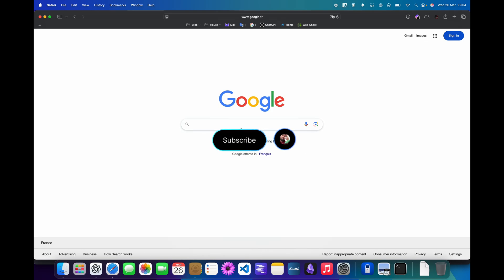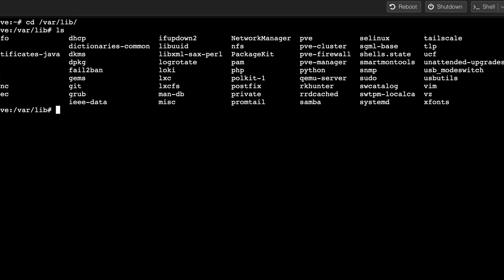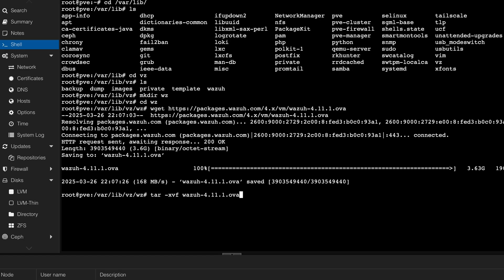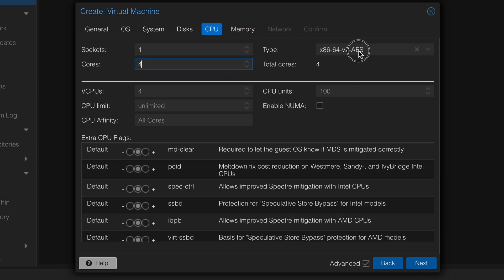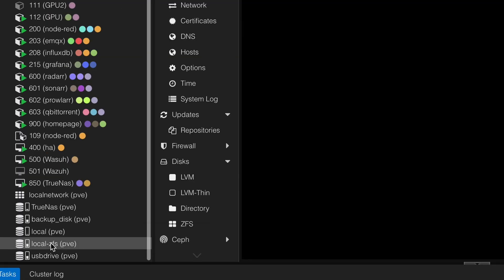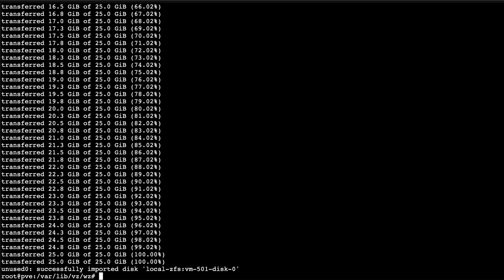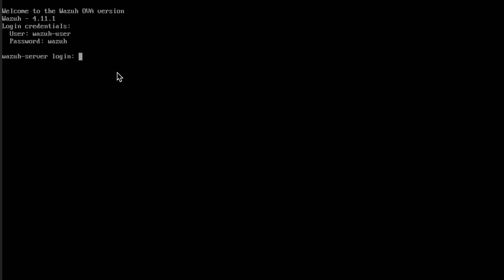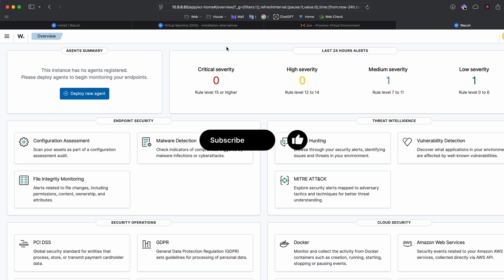Install Wazuh on Proxmox in under 10 minutes: Free Security for Your Home Lab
Learn how to install wazuh on Proxmox in under 10 minutes and get free security for your home lab. In this video, we'll show you how to create a virtual machine on Proxmox, download the Wazoo image, and configure it. Follow these steps to create your own Wazoo VM and improve your home lab security.